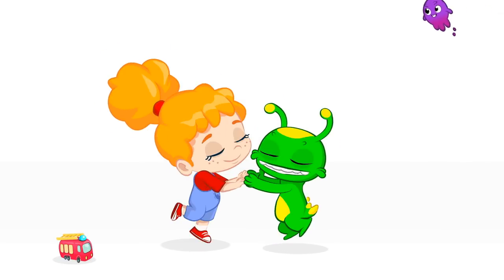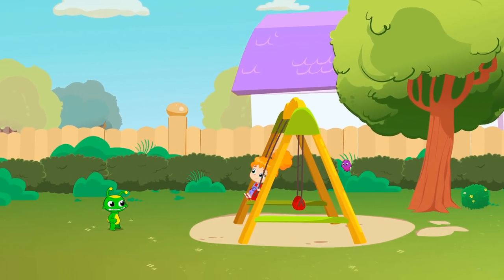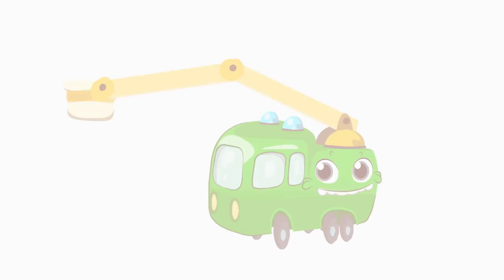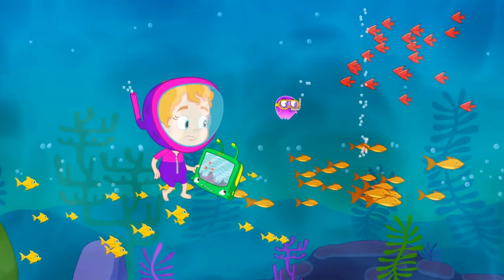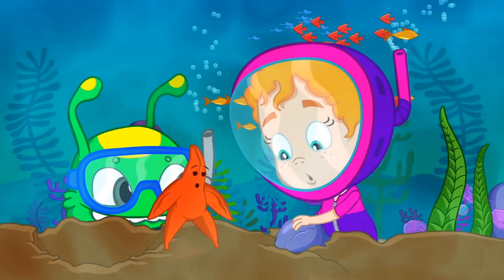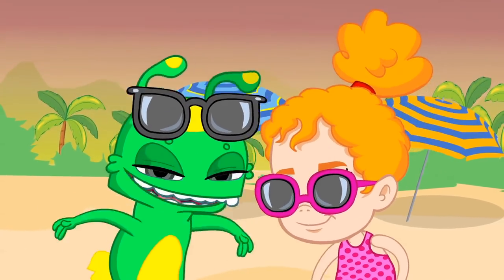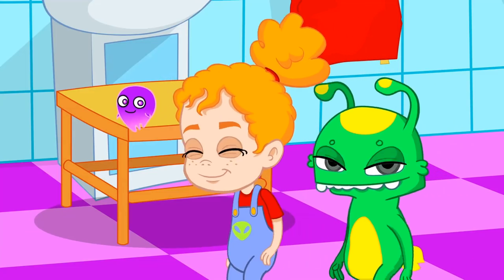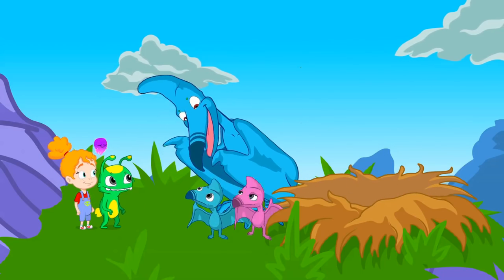Groovy The Martian | Learning Road Safety Rules with funny videos for kids | Educational cartoon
Ready to have fun while you learn!?

Groovy and Phoebe are playing soccer in the garden, they just love playing sports! But Groovy it's a little clumsy and hits the ball away. It crosses the fence of the house and ends on the other side of the road.

Children run after the ball. NO KIDS! You can run so close to the road, it's very dangerous! They'll learn there are some road safety rules they have to follow: look for a crosswalk, wait until traffic light's green for pedestrian, look both sides before crossing and wait until no cars are coming or they have stoped completely.

Once they correctly cross the road and pick up the ball, the traffic light breaks and they can't cross back! What can we do???
Thank god, we have Groovy! He can transform into anything he wants! What should Groovy transform into to cross the road back to their house? Your children will have to help him to choose the right one out of three options.

Educational cartoon for kids in which kids will learn about road safety rules and also they'll have to help Groovy to choose the solution of the problem!